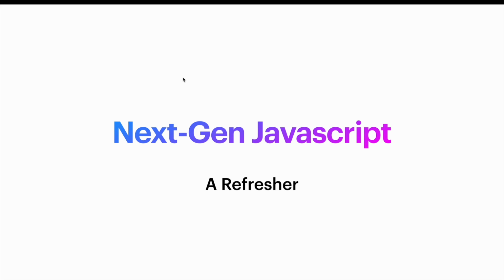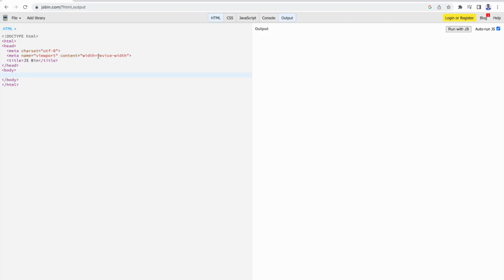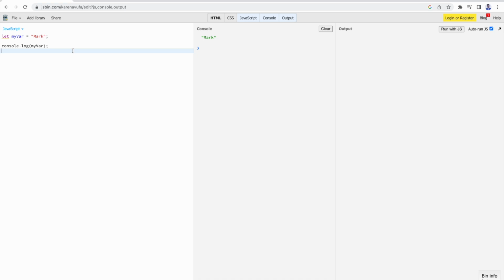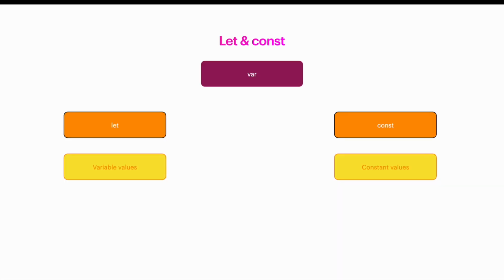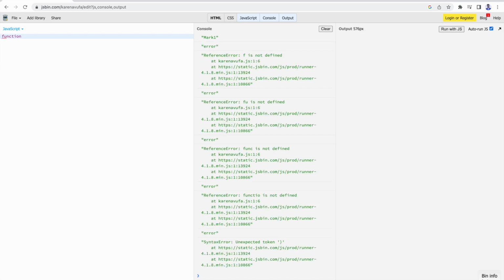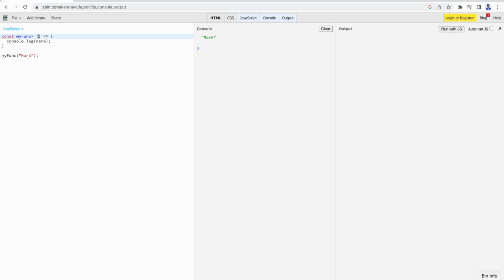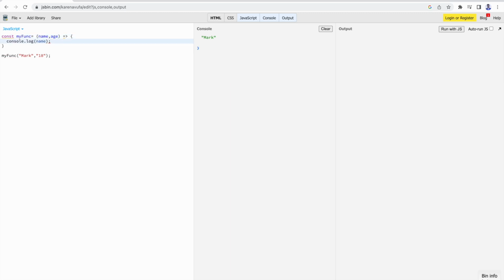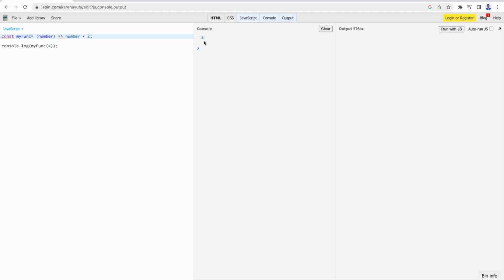Tutorial-3 | Javascript Refresher | var, let, const variables | Arrow Function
In this tutorial I have refreshed some javascript concepts like var, let and const variables and also arrow function so that it will help us to understand reactjs easily.